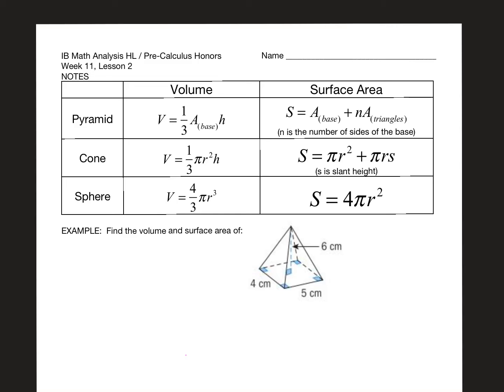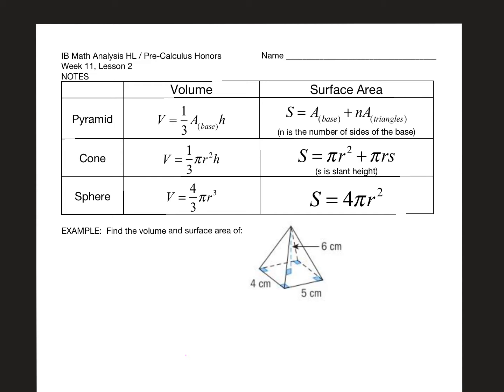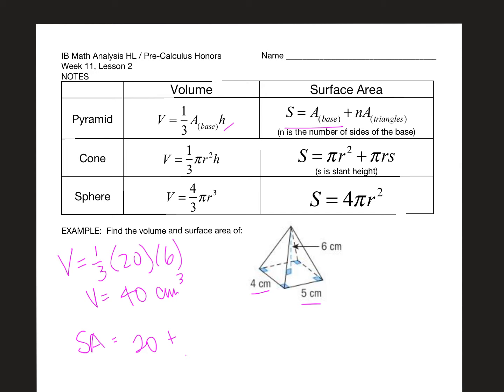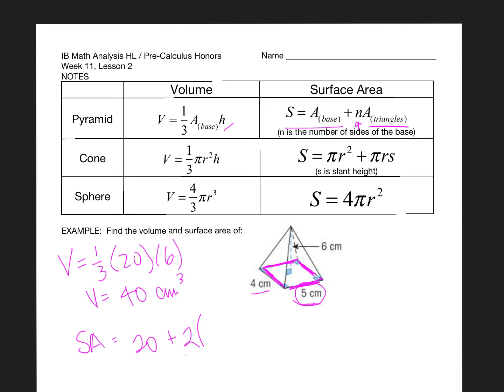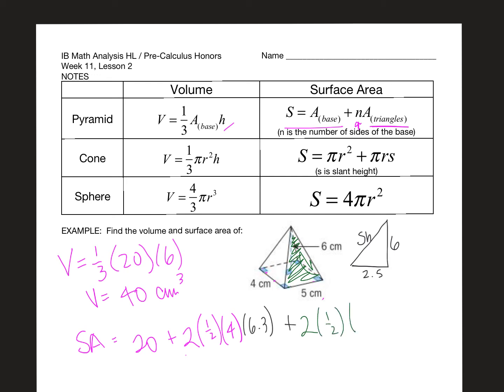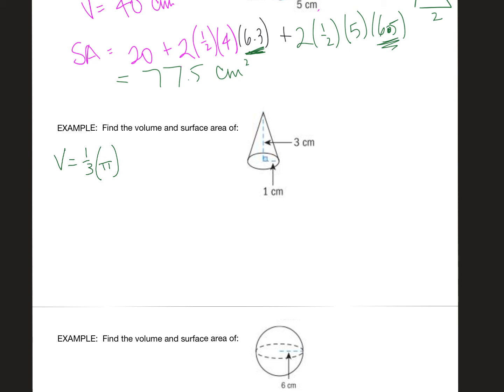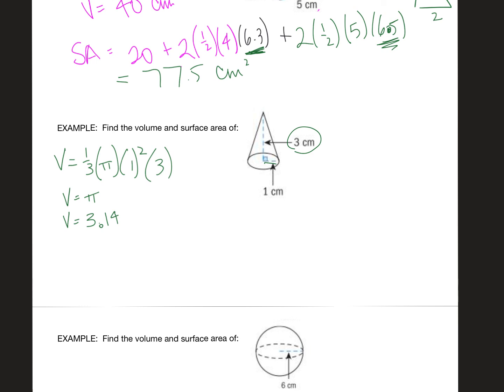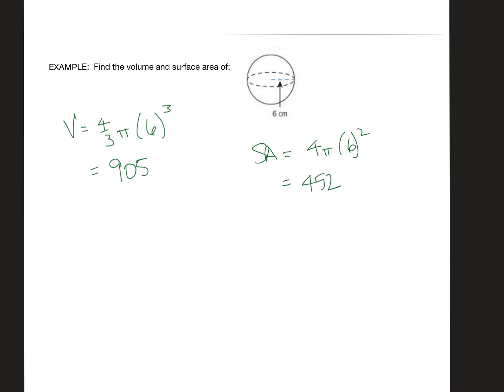IB Week 11, Lesson 2